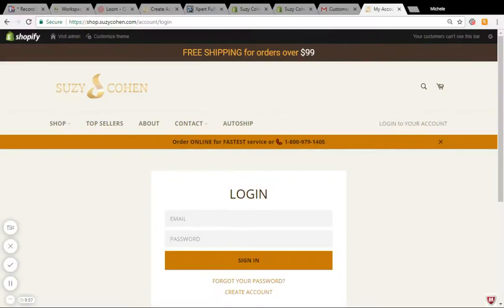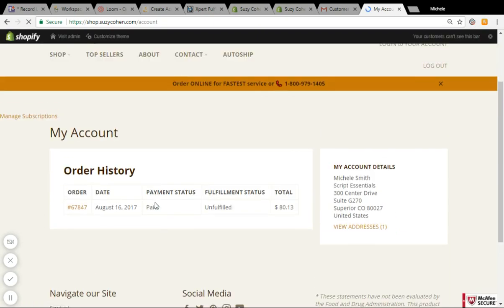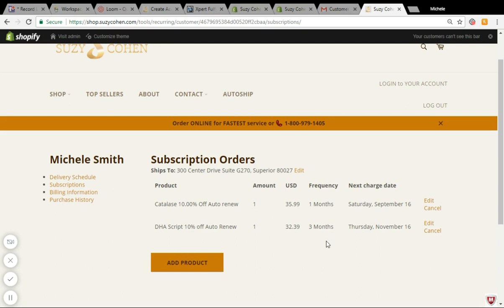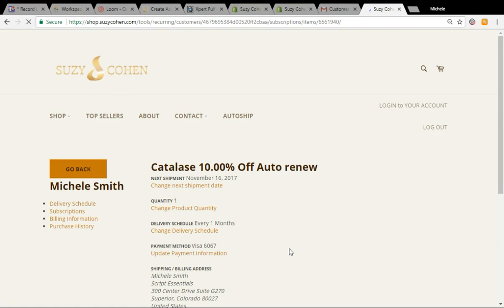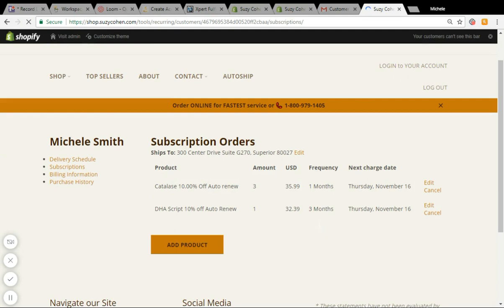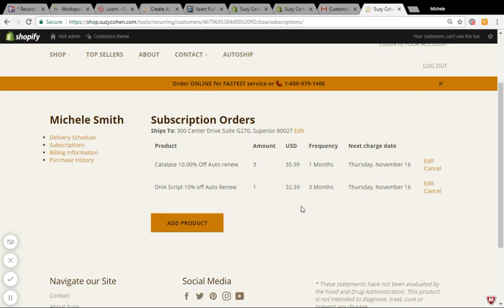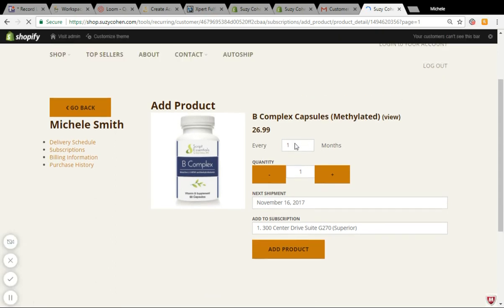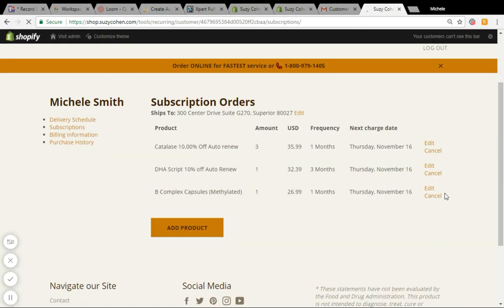Make Changes to Your AutoShip Account